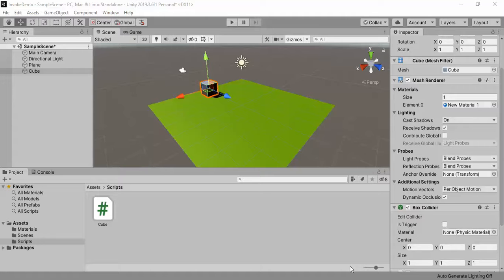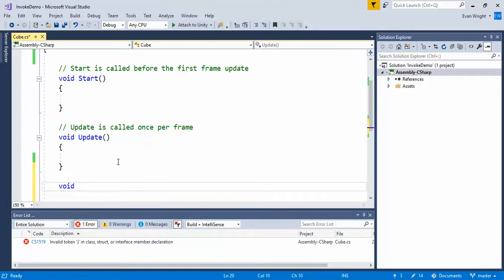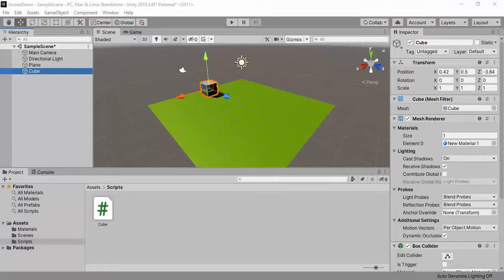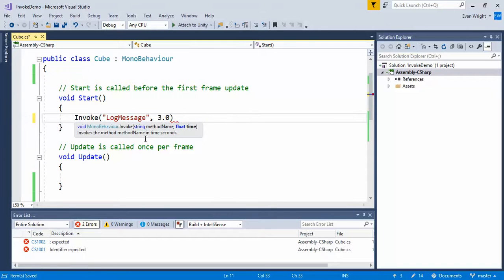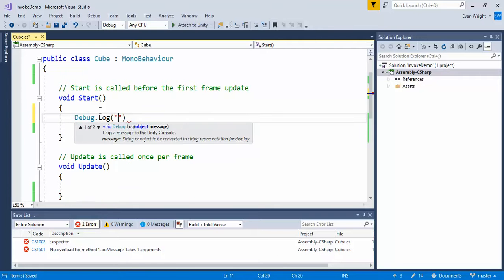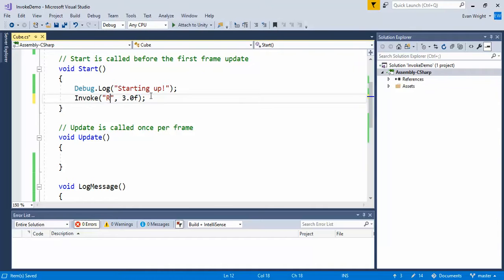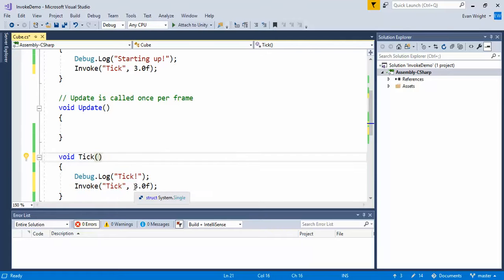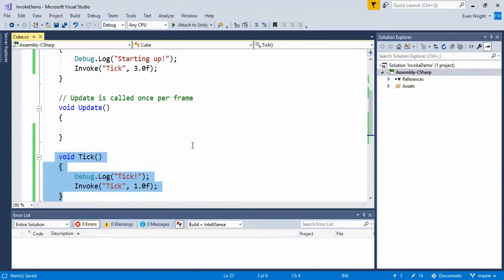Invoke (Part 1)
This video will show you how to use the Invoke functions to control when functions are called.